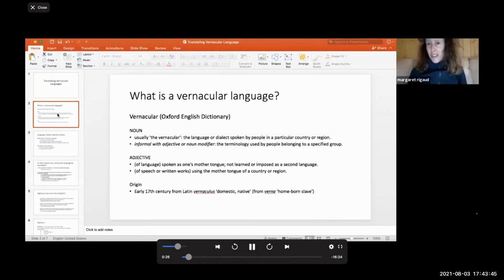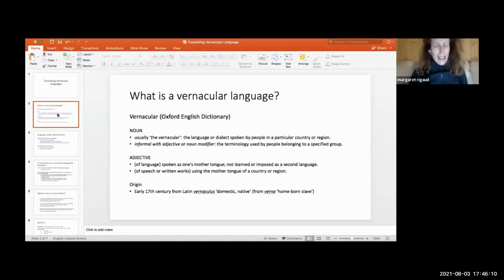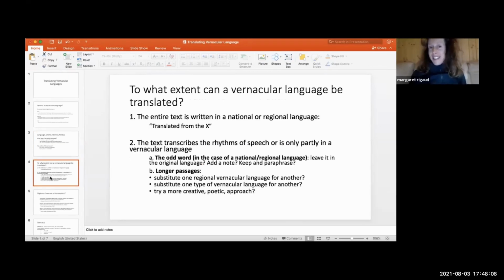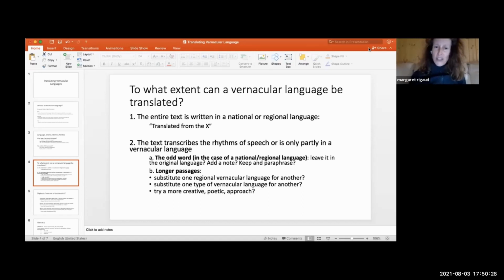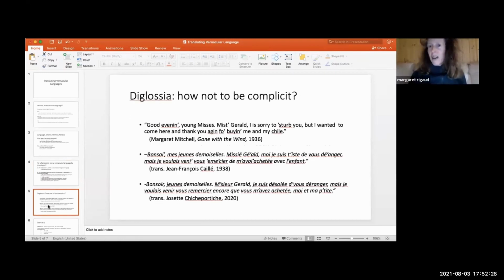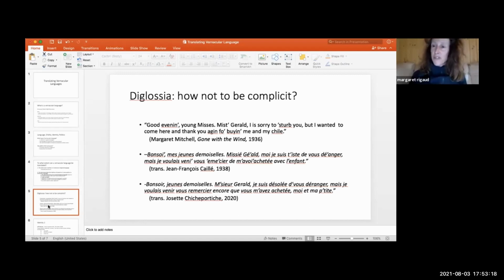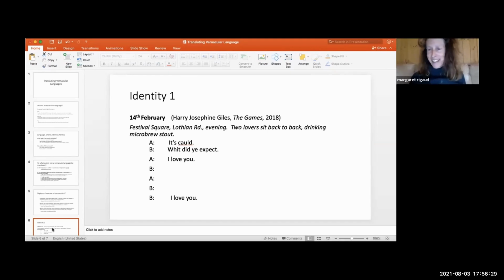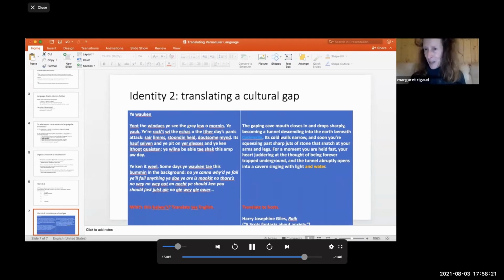Edwin Morgan Translation Showcase 2021: Margaret Rigaud